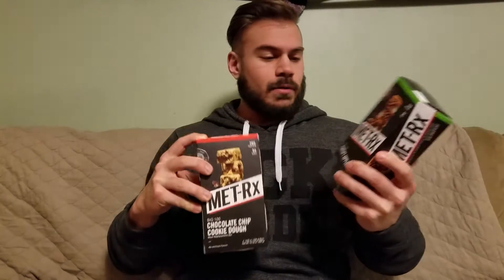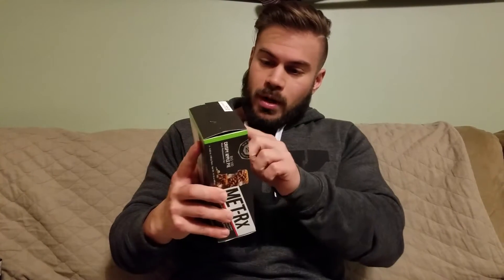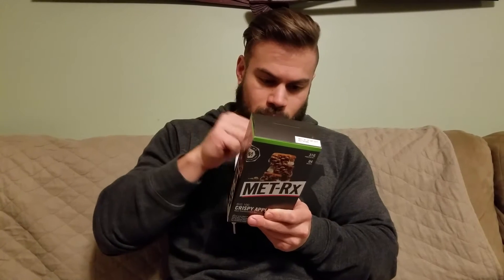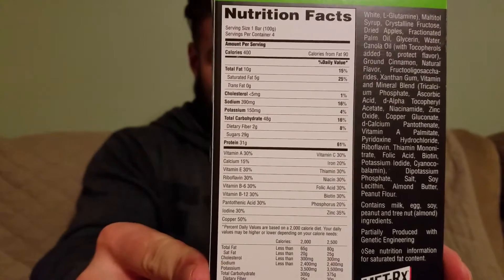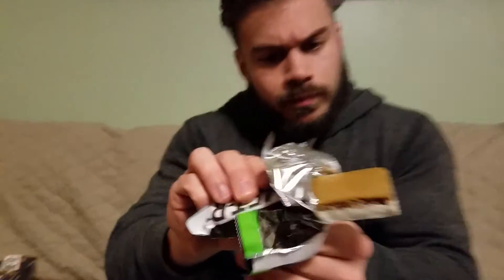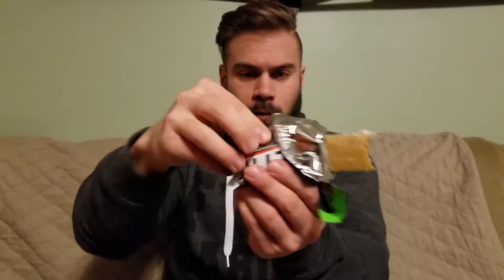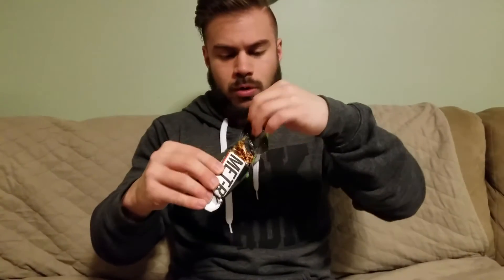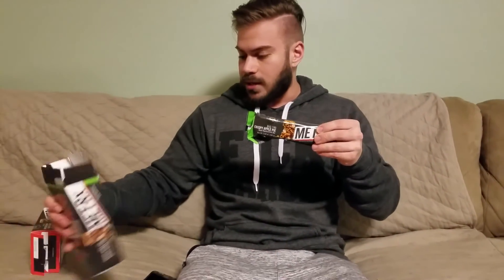Met-Rx (Crispy Apple Pie) Bar Review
GET ALL OF OUR PRODUCTS AND CLOTHING!!!